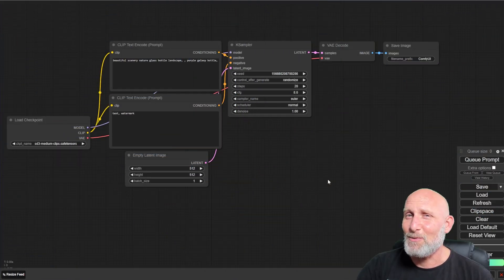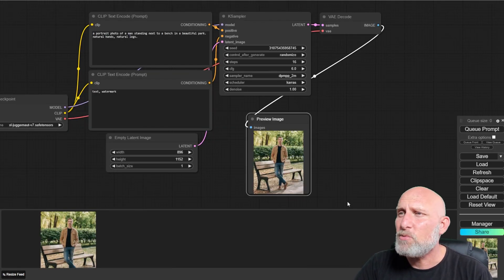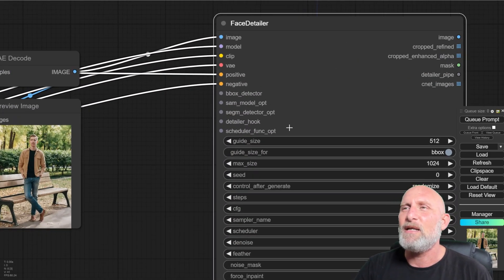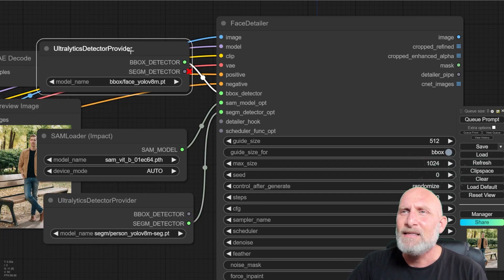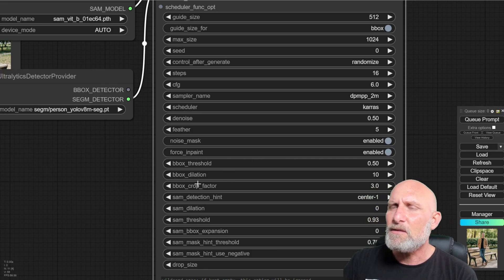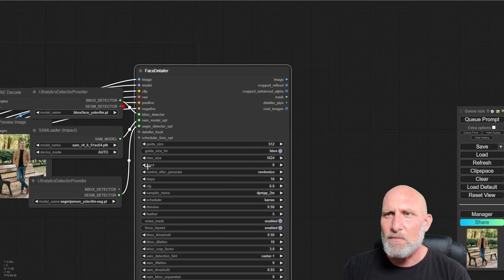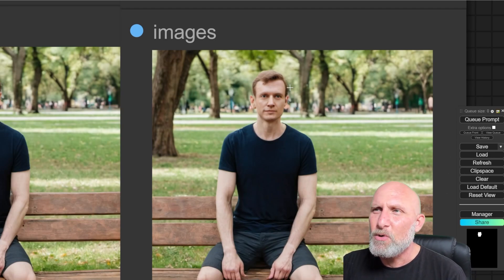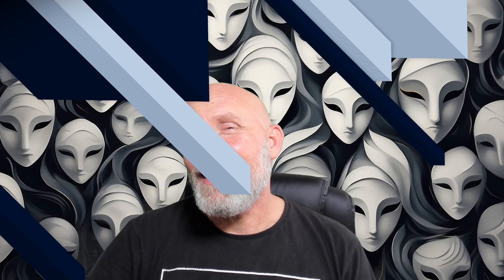ComfyUI: Fix Your faces with the Face Detailer Node - A Simple and Easy Workflow!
Fix those bad faces in ComfyUI:
Unleash the Power of Face Detailer  (Easy Setup!)
** Fix bad faces and enhance portraits with the Face Detailer node - it's easier than ever! **
This video is your one-stop guide to mastering the Face Detailer node in the ComfyUI framework. We'll walk you through the setup process and dive into advanced features like:

Face detection: Automatically identify and isolate facial areas
Detail enhancement: Improve facial features for more realistic results
Fine-tuning controls: Adjust parameters to achieve your desired look

Don't miss out on this powerful tool to take your AI-generated portraits to the next level!

00:00 Intro
00:54 Quick setup
02:00 Creating a bad face ;)
03:48 The Face Detailer node
05:50 Understanding the Face Detailer parameters
13:30 First test
15:45 Feathers, cycles and denoise.
18:00 Done and done